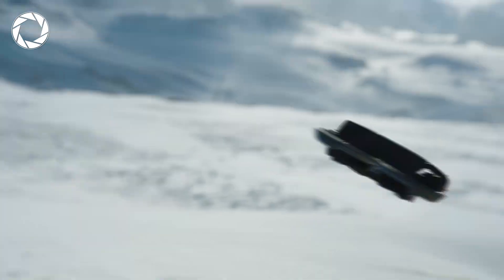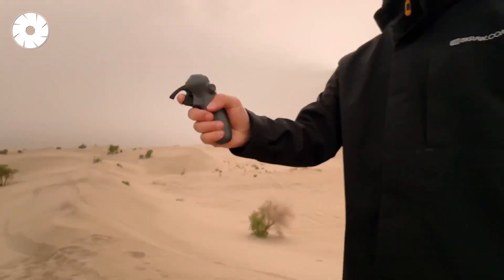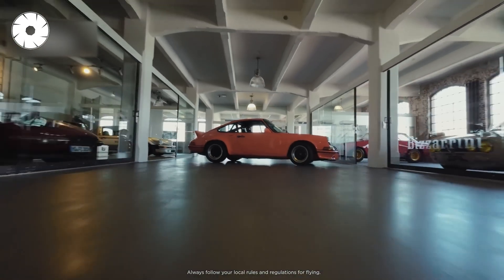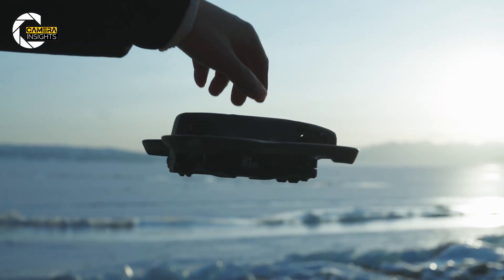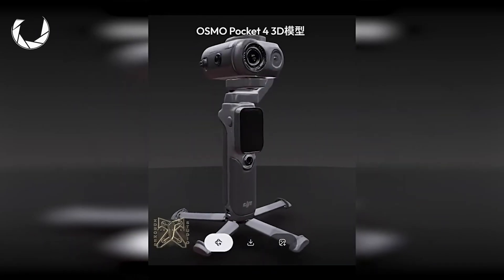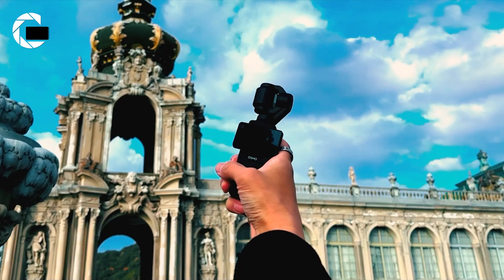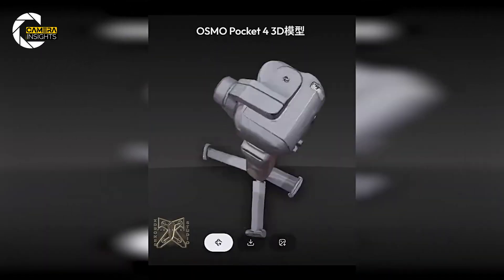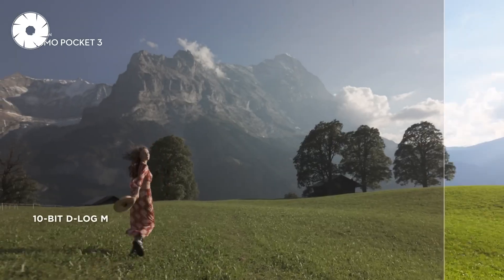DJI Avata 3 or Avata 360? - Official Specs, Price & Release Date Revealed!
DJI might be about to reinvent FPV flying. In this video, we break down every major leak surrounding the DJI Avata 3 — or possibly the Avata 360 — including rumored specs, price, camera options, new flight performance, and the expected release date. Whether DJI goes with a 1-inch camera upgrade or a dual-lens 360° spherical setup, both directions completely change how creators capture and edit FPV footage.

We’ll walk through low-light improvements, potential 8K 360 capture, redesigned propellers, extended flight times, new safety sensors, and the regulatory factors that may affect global availability.